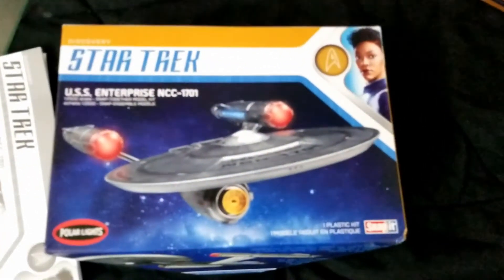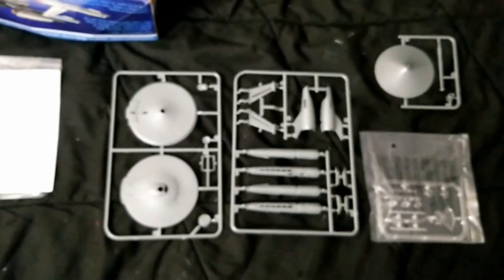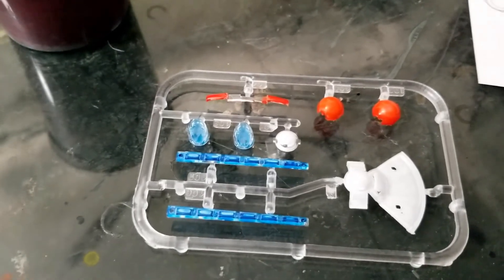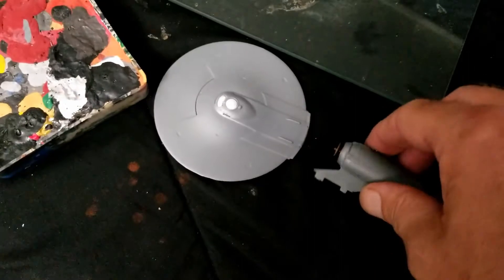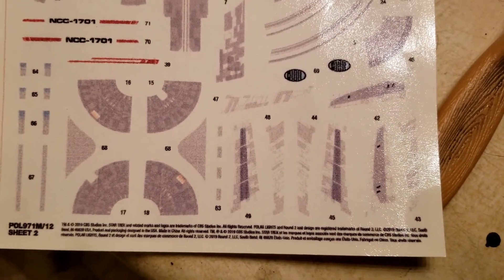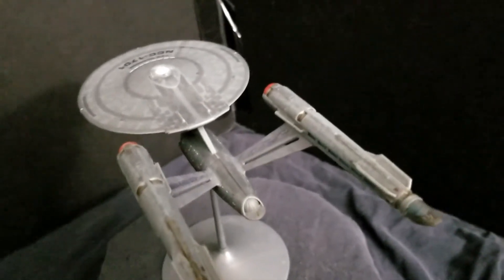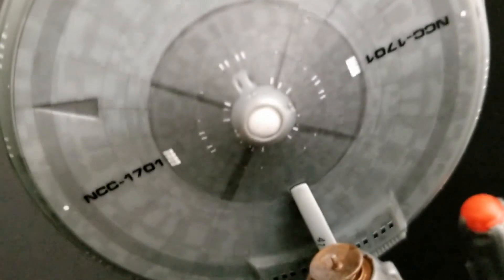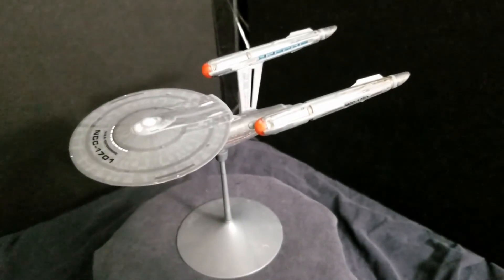Polar Lights 1-2500 Enterprise-Discovery Version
Quick little buildup of the Polar Lights 1/2500 scale USS Enterprise NCC-1701 from Star Trek: Discovery